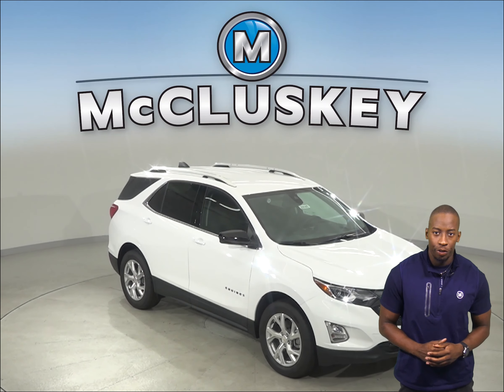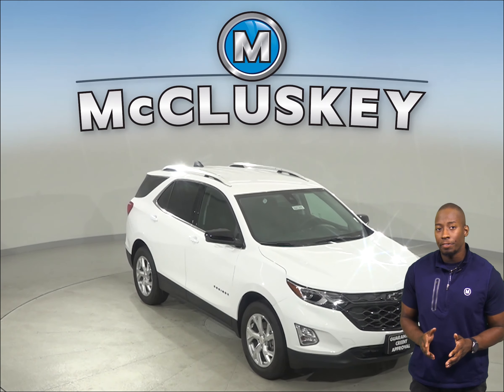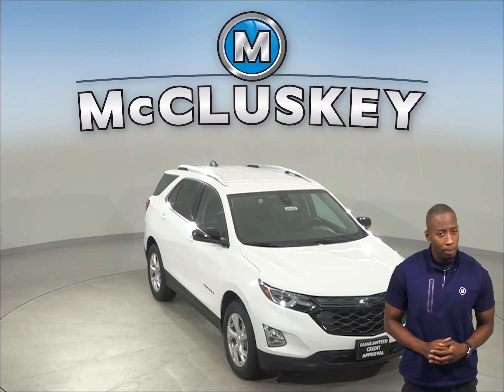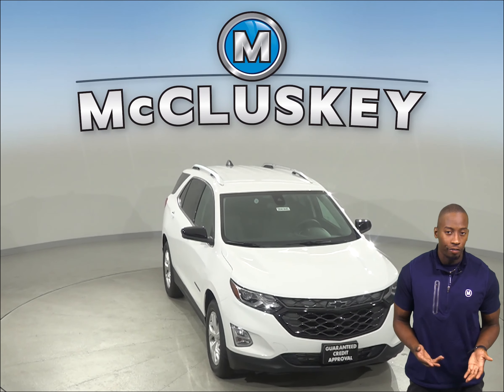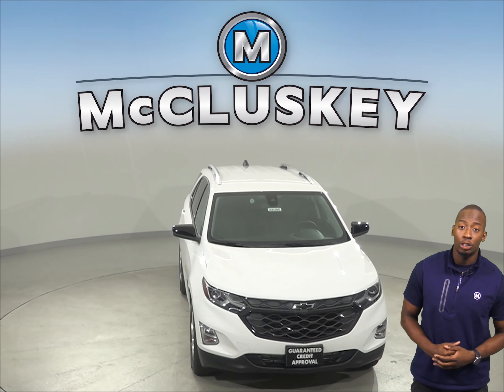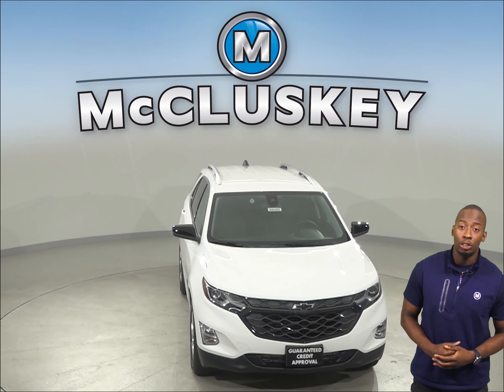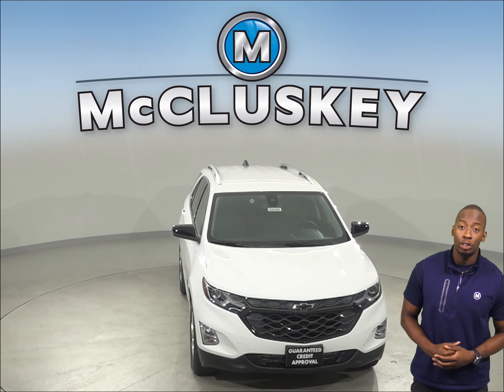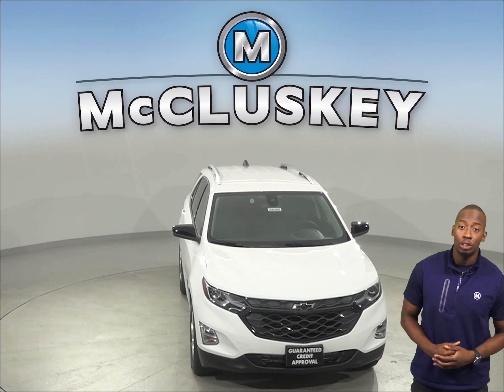200305 - New, 2020, Chevrolet Equinox, LT, AWD, Test Drive, Review, For Sale -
Challenged credit?